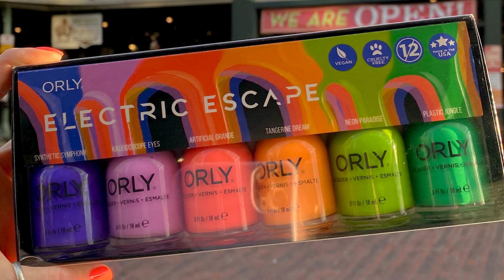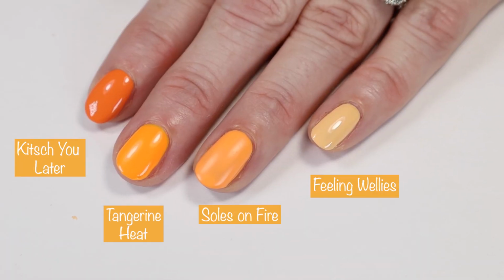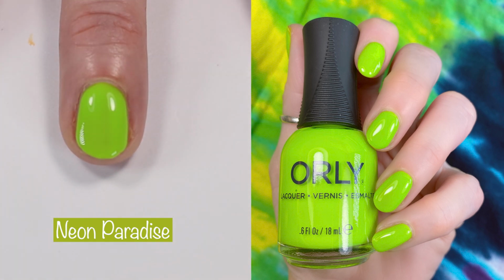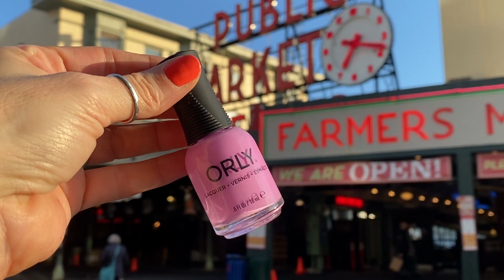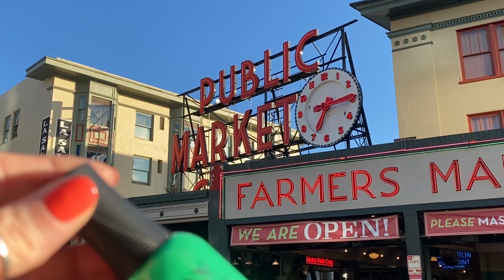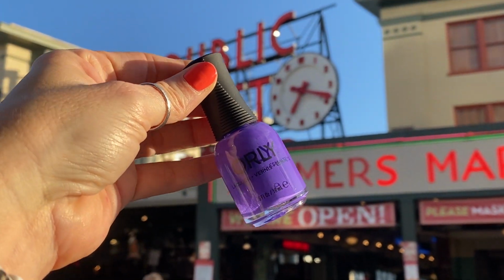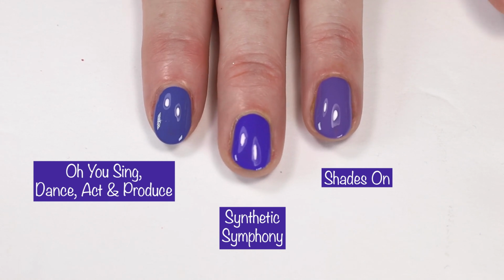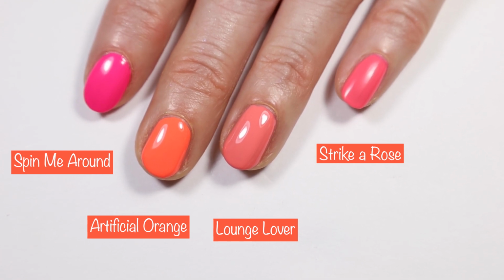Orly Summer 2021 Electric Escape Nail Polish Collection Swatches/Comparisons from Pike Place Market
Today, I am sharing the Orly 2021 Summer 2021 Electric Escape Nail Polish Collection!  The Orly Summer 2021 Collection consists of 6 absolutely stunning, bright polishes that will be sure to make you smile this summer!!  I'm sure Beyond Polish will soon have these in stock! ;-) It's BIV10.

Polishes mentioned:

Synthetic Symphony
Kaleidoscope Eyes
Artificial Orange
Tangerine Dream
Neon Paradise
Plastic Jungle